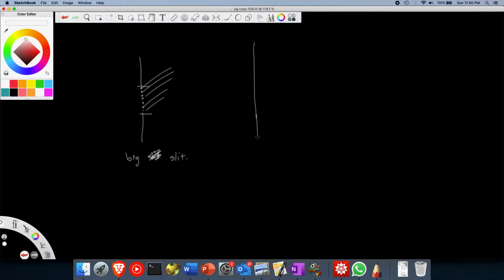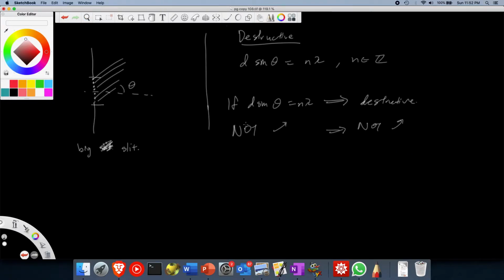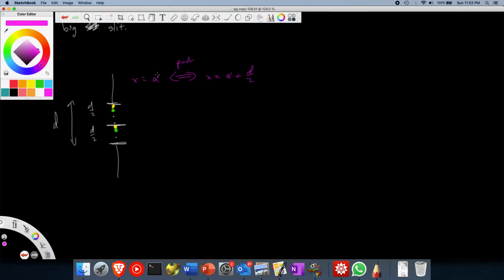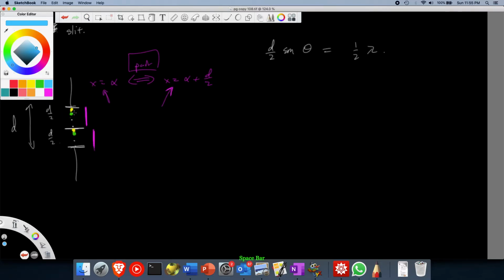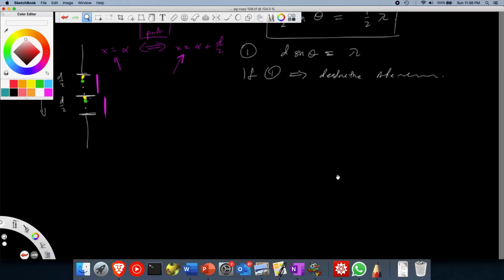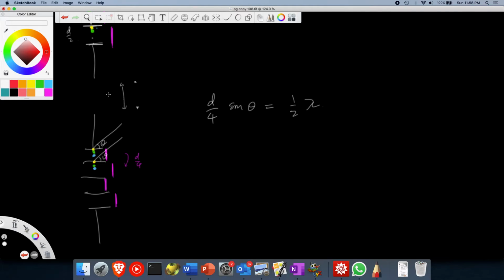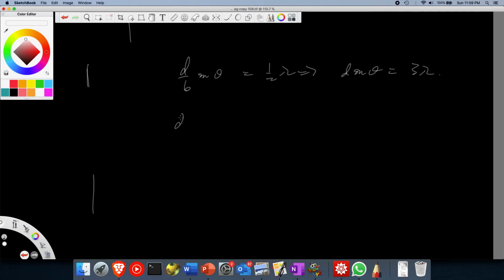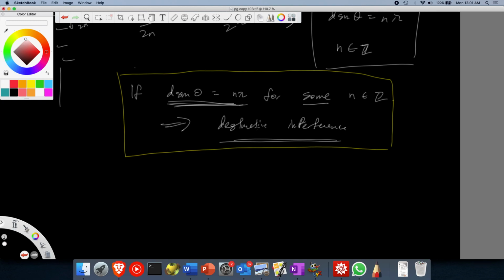dsinθ = nλ : Destructive Interference Condition for Single (Big) Slit Diffraction